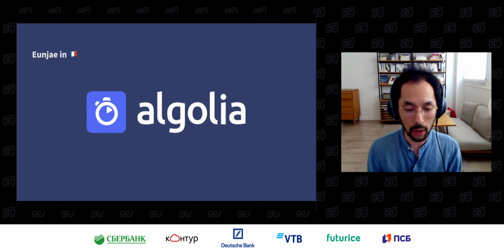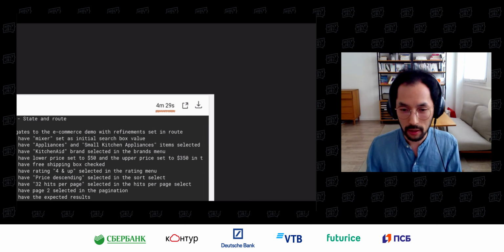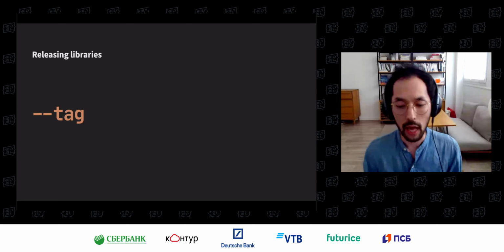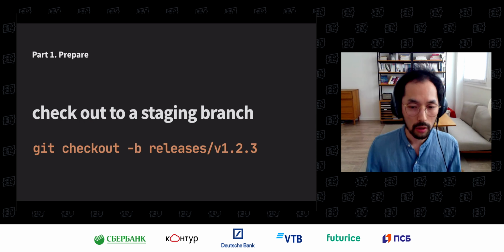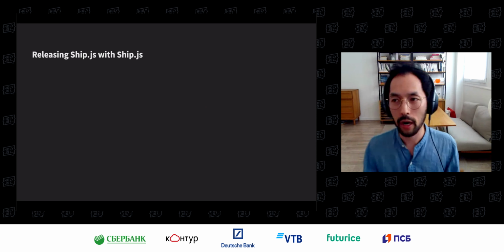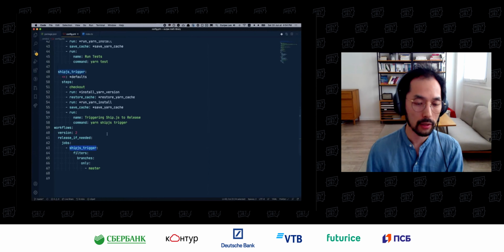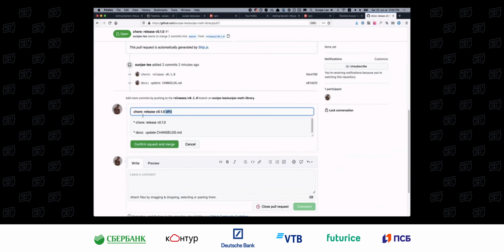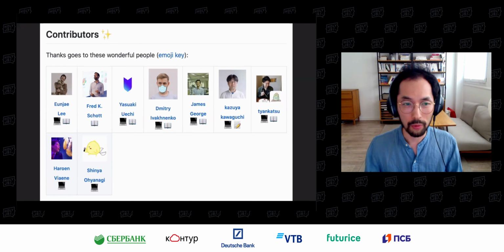Eunjae Lee — How to release open source library in 2020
Ближайшая конференция — HolyJS 2025 Spring, 7—8 апреля, Москва + online. Подробности и билеты
 . . The talk will show you how normally we release open source libraries and the problems in the process. After this talk, you will get an idea about:

- how to properly automate the process;
- how to make the process asynchronous and unblock you;
- how to release collaboratively with your colleagues.